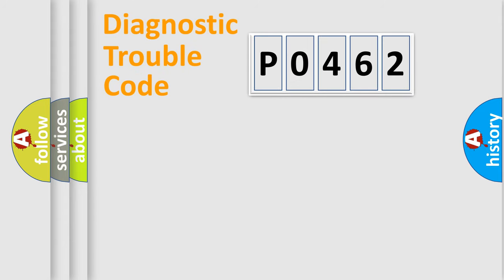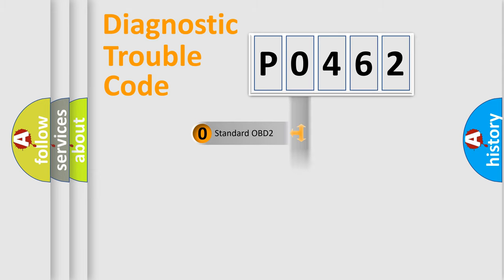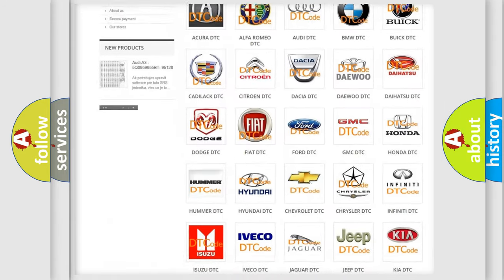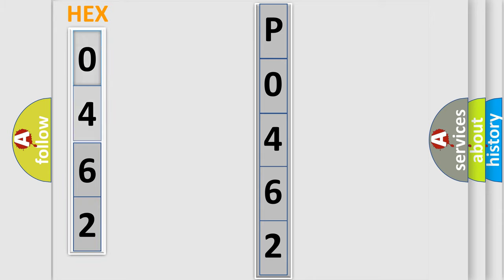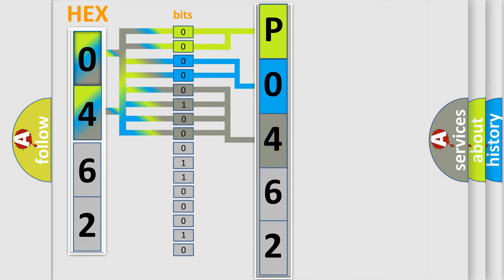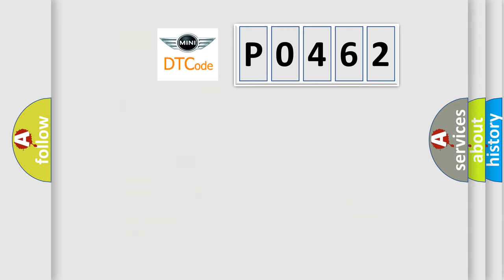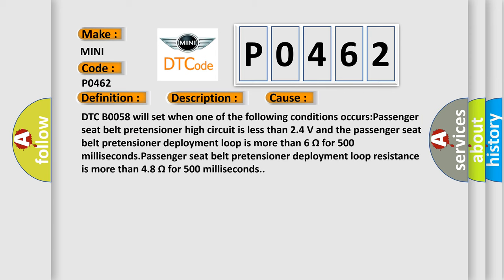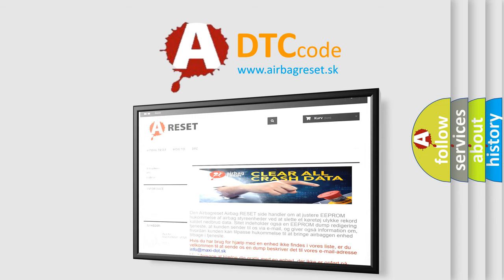DTC Mini P0462 Short Explanation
Contents:
0:21 Basic DTC analysis according to OBD2 protocol standard.
1:48 Insight into programming
2:58 A diagnostically understandable description of the Diagnostic Trouble Code
3:05 Basic error definition

Make
MINI
Code
P0462
Definition
Passenger Seat Belt Pretensioner Deployment Loop Open
Description
Ignition voltage is between 9-16 V
Cause
DTC B0058 will set when one of the following conditions occursPassenger seat belt pretensioner high circuit is less than 24 V and the passenger seat belt pretensioner deployment loop is more than 6 Ω for 500 millisecondsPassenger seat belt pretensioner deployment loop resistance is more than 48 Ω for 500 milliseconds